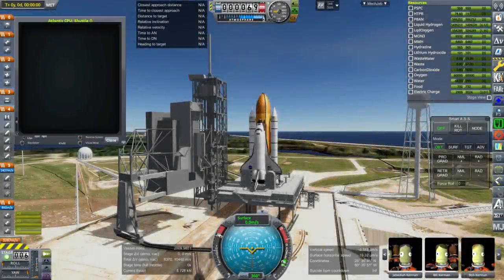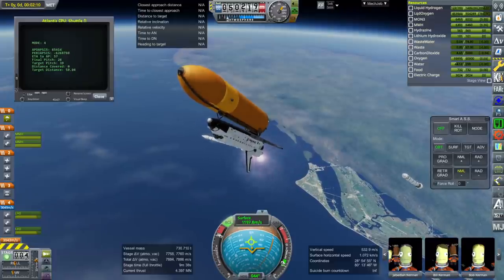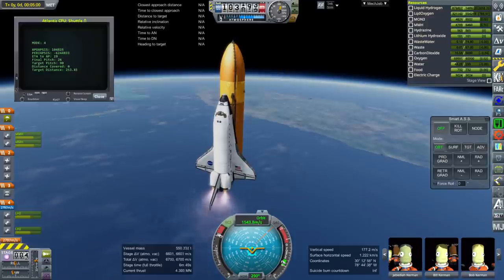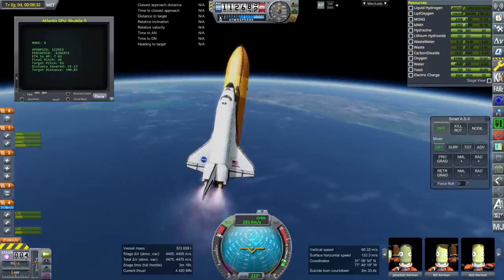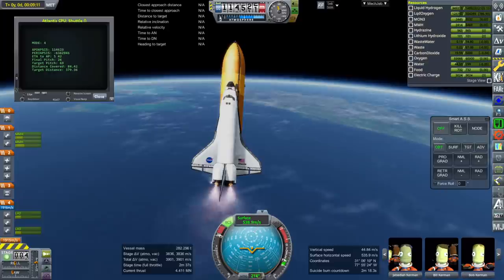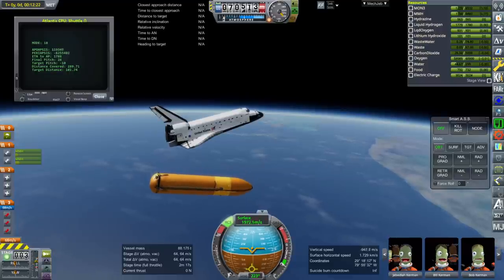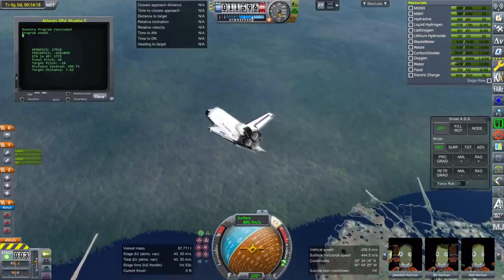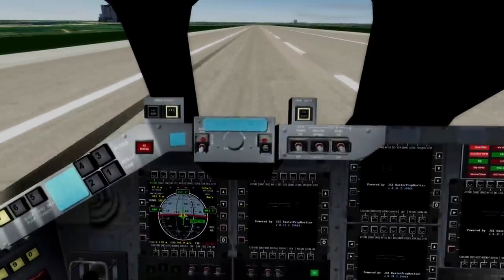Realism Overhaul in KSP 1.8.1 - Shuttle RTLS Abort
I add return-to-launch-site abort capability to my shuttle launch script, but the whole business is a bit dodgy.